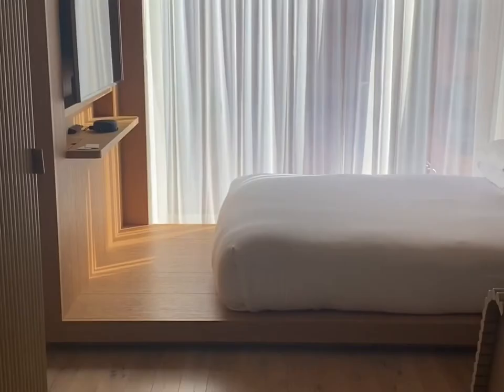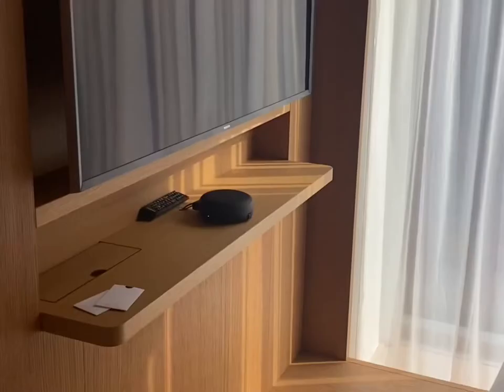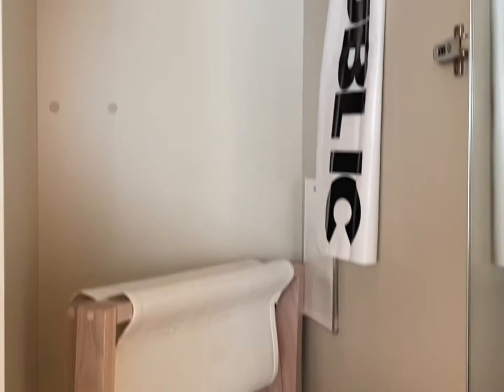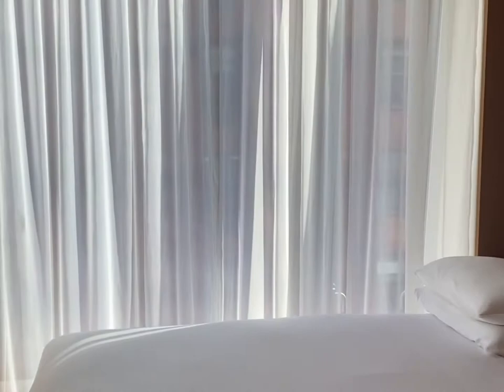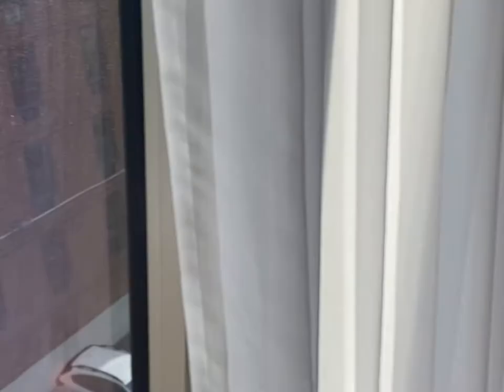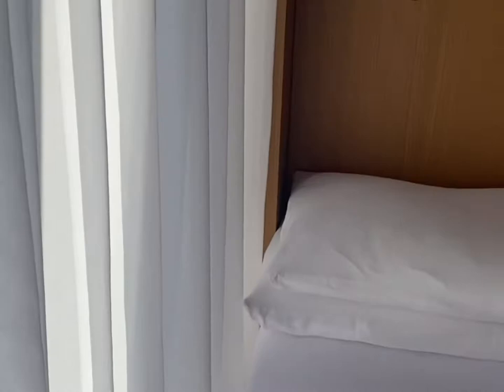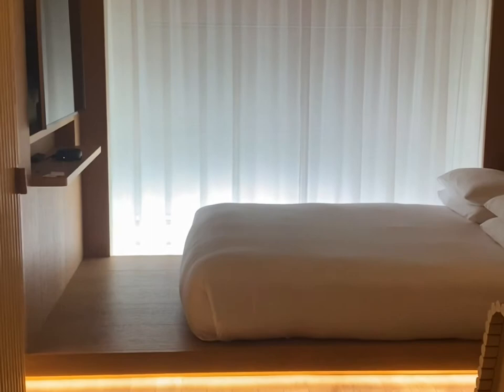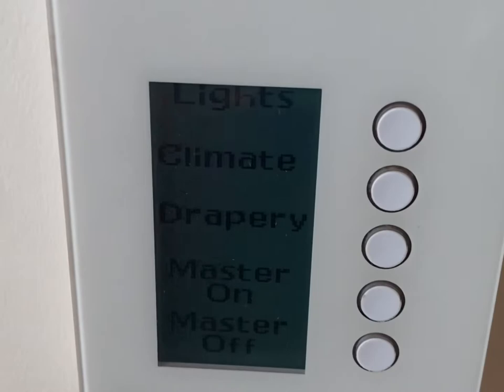Public Hotel Review NYC